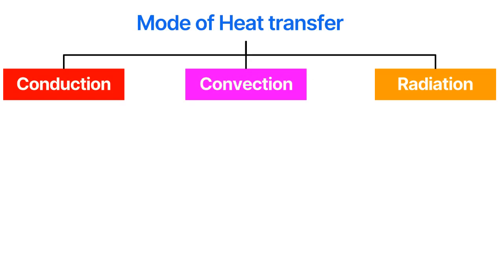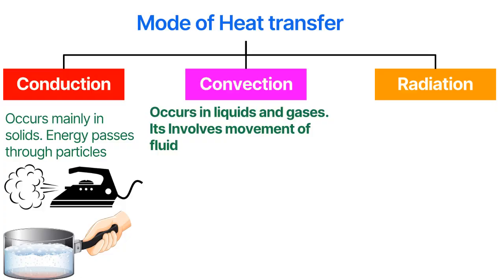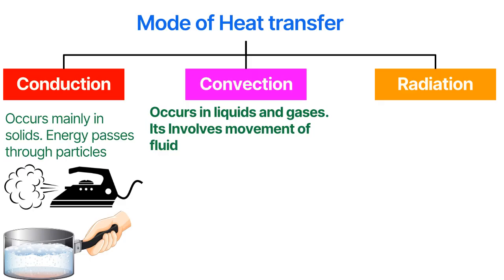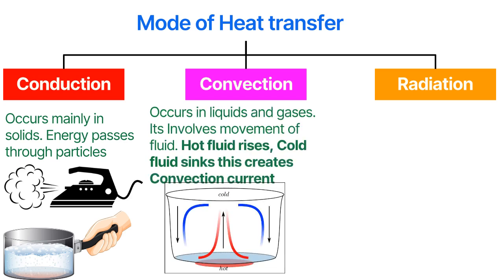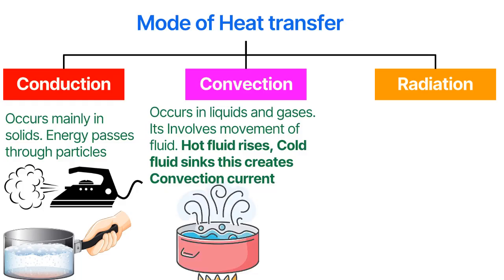Heat Transfer Explained Simply | Conduction, Convection & Radiation for Students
Heat transfer is one of the most important topics in science, physics, and chemistry — and in this video, I break it down in a simple, clear, and student-friendly way.

In this lesson on Heat Transfer, you will learn:

What heat transfer really means

The three main methods of heat transfer

Conduction explained with real-life examples

Convection currents and how they work

Radiation and how heat travels without a medium

At Acestudents, I teach science in a way that helps students understand, remember, and succeed in exams 🌍. Whether you are learning at school, homeschooling, or revising for exams, this video will help you build strong science foundations.